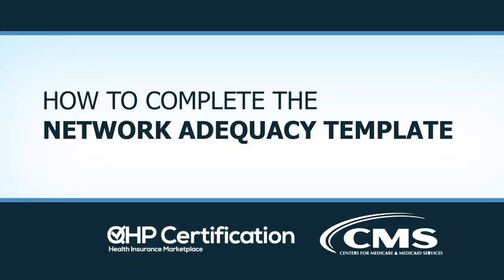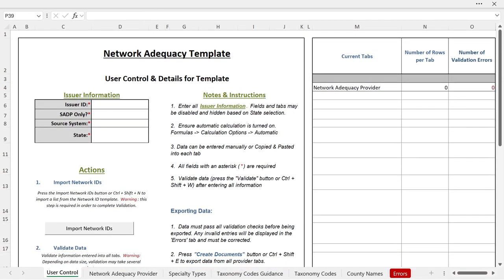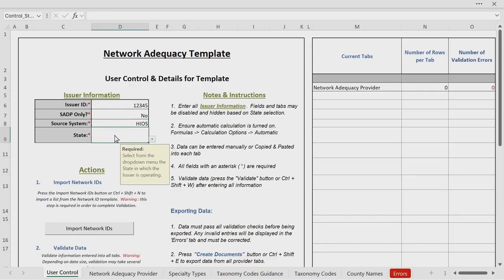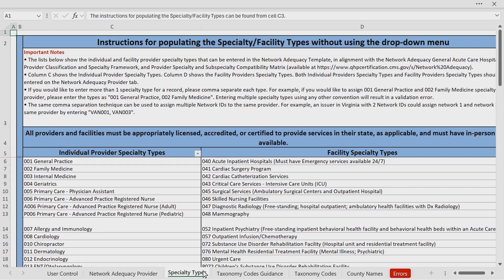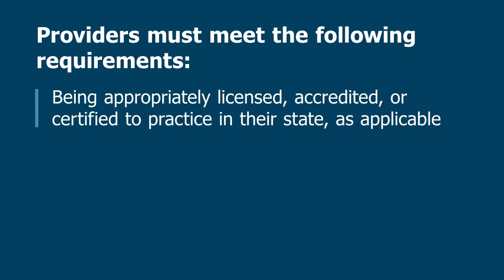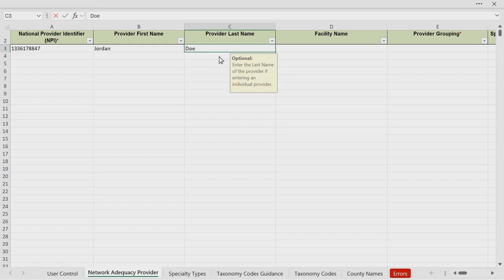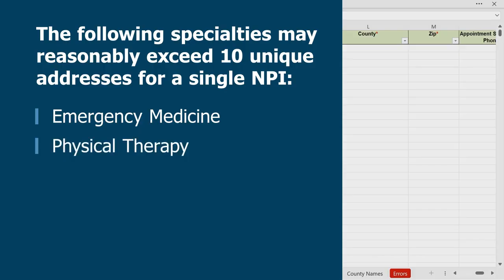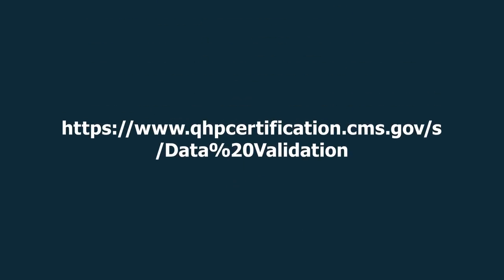How to Complete the Network Adequacy Template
The Centers for Medicare & Medicaid Services (CMS) requires issuers in the Federally-facilitated Exchanges to complete a number of templates as part of their Qualified Health Plan (QHP) Applications. The Network Adequacy Template collects information about the number and geographic distribution of in-network providers, and provider data for each network associated with an issuer’s plans. To learn more about the QHP certification process,